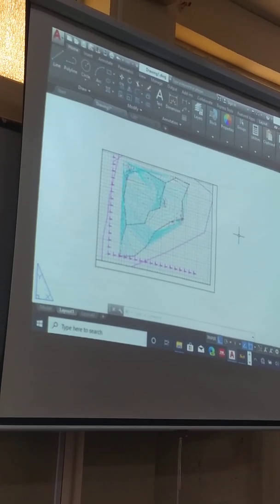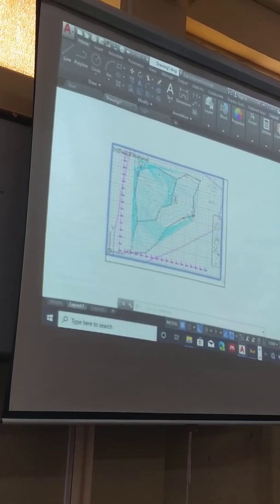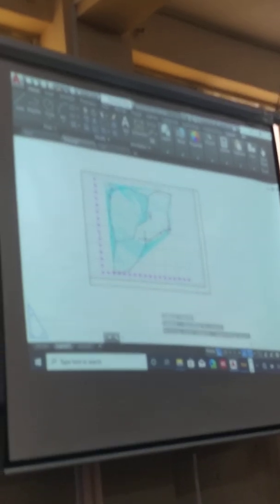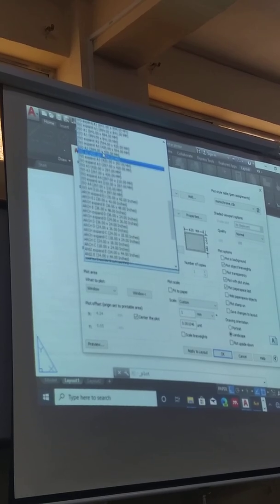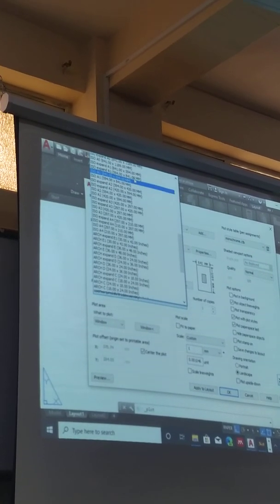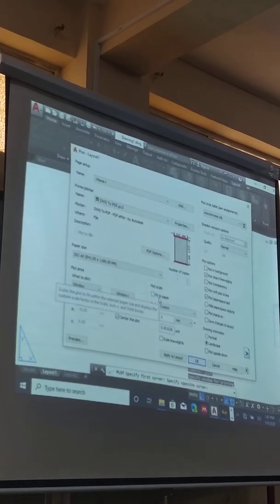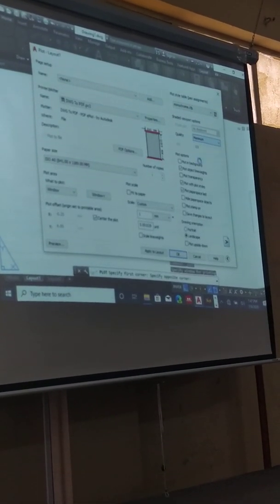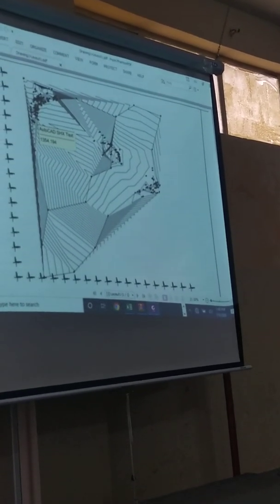Topographic survey to autocaD 3